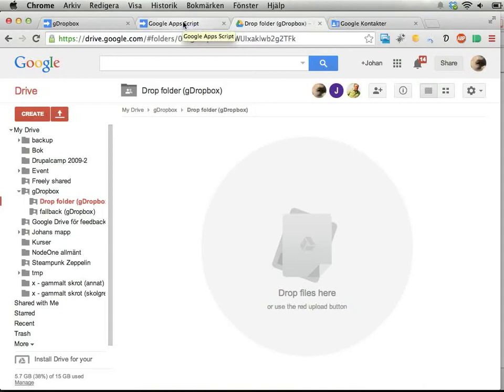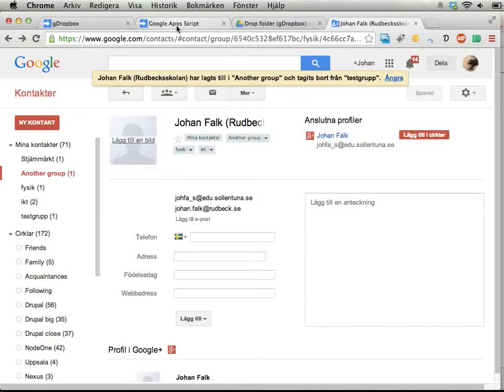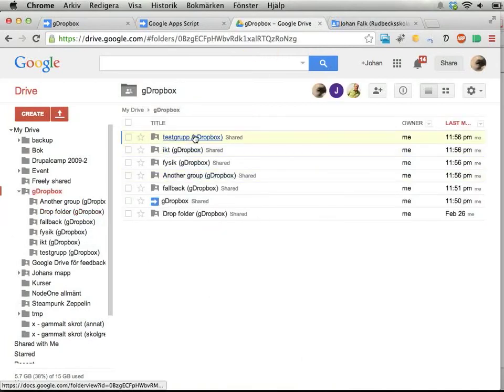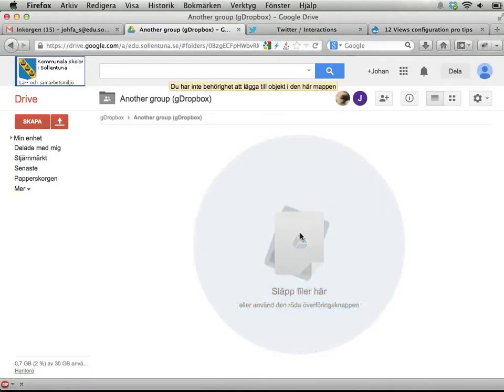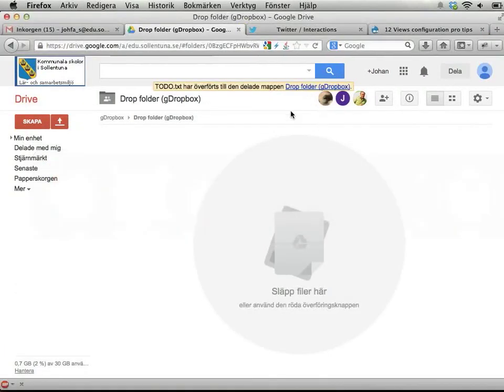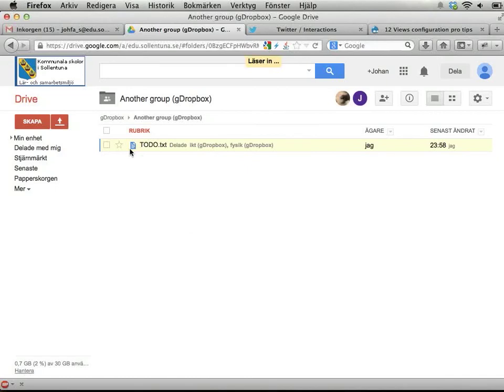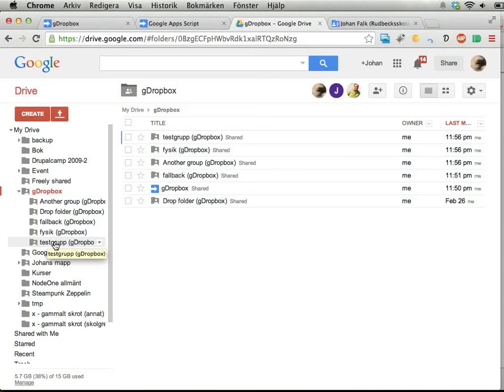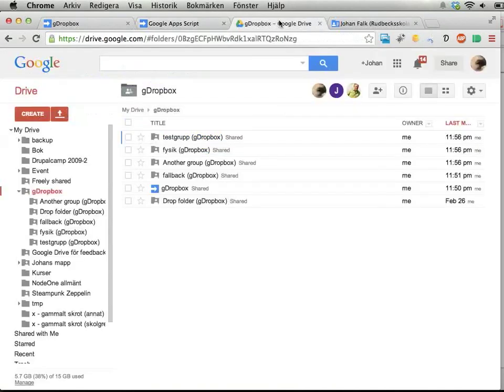gDropbox: ideas and proof of concept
This video introduces a project currently called gDropbox.

It was created to allow people to add files to a folder where they only have view access, but is now extended to also map contact groups to folders in Google Drive (and manage access to those folders).

The code is still too raw to be displayed in the open, but feel free to contact me if you want to have it. (Contact details are found at the end of the video.)